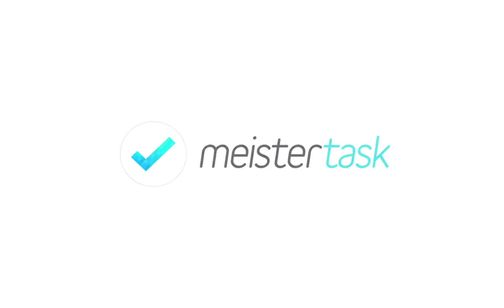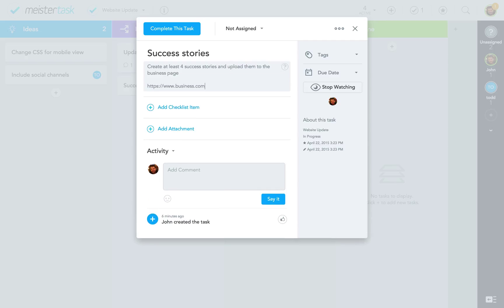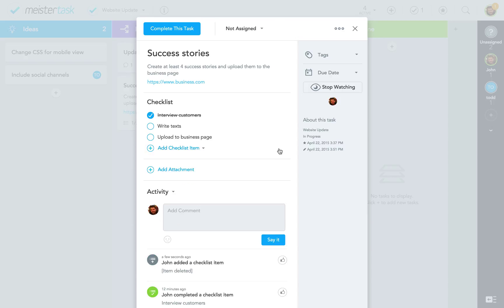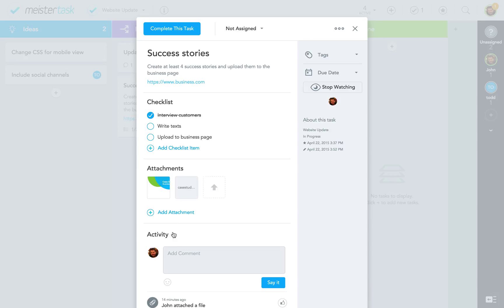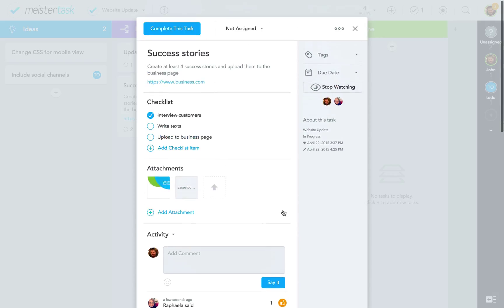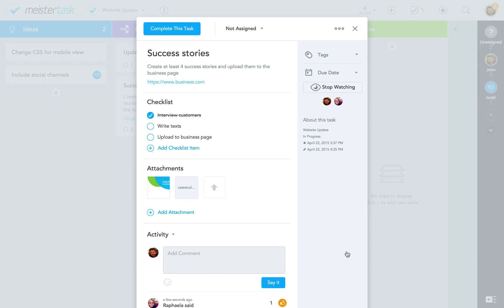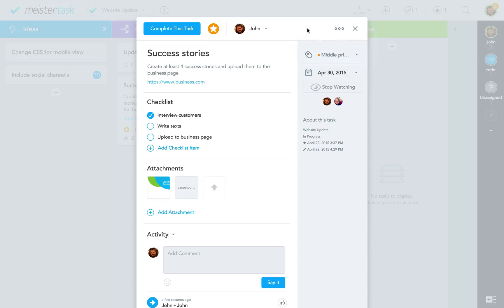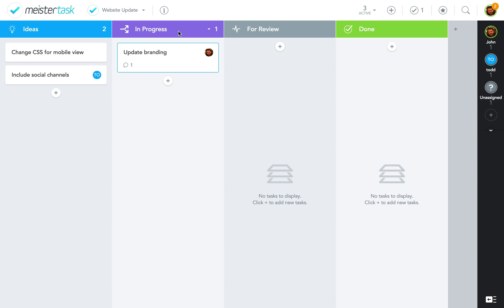MeisterTask: The Task Detail Dialog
In this video tutorial we will go through everything you need to know about tasks and how to work with them.